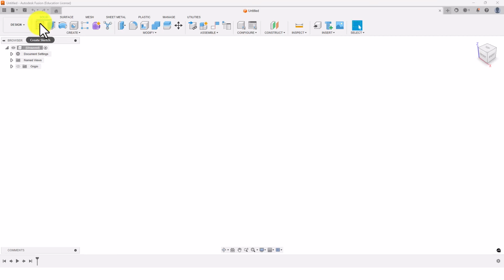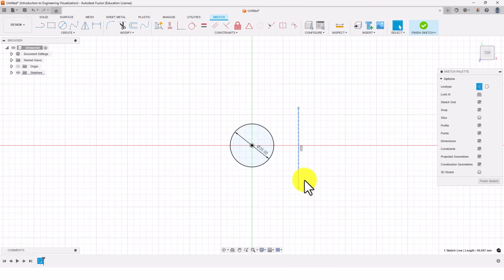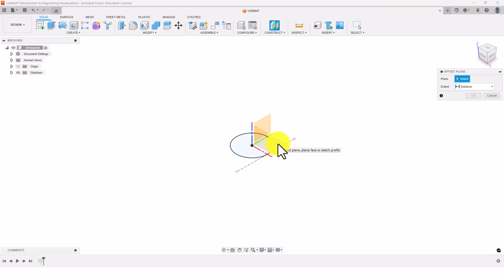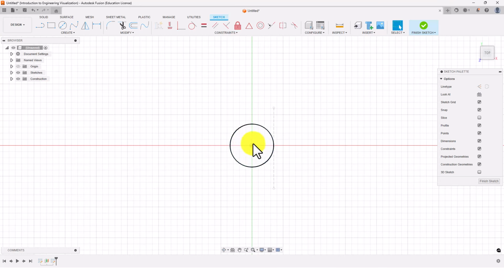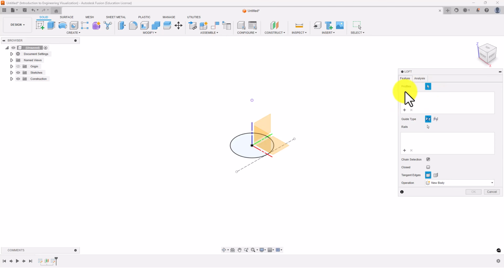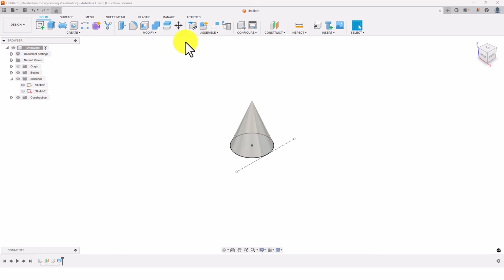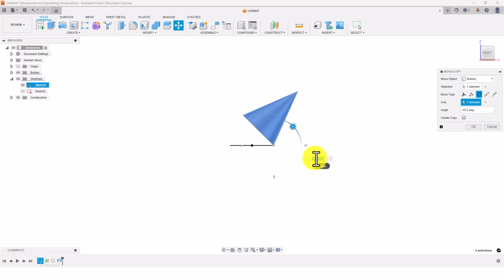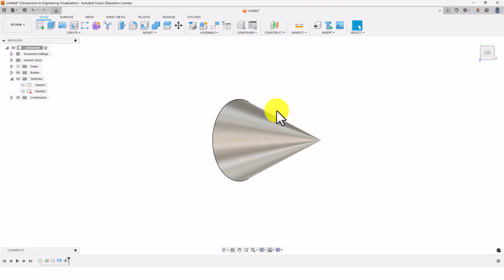Fusion 360 tutorial - exp 7c - projection of solids